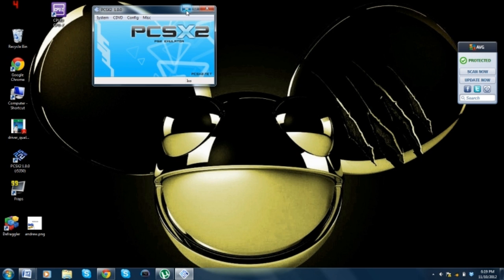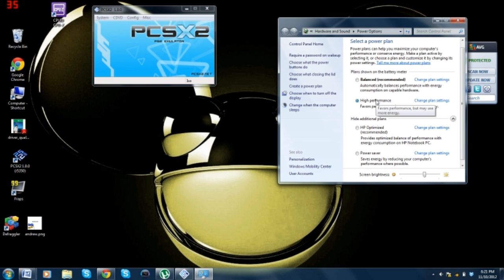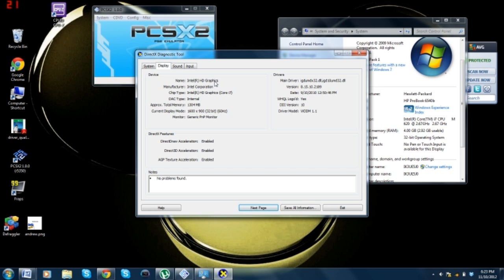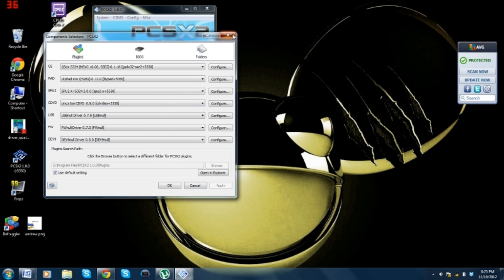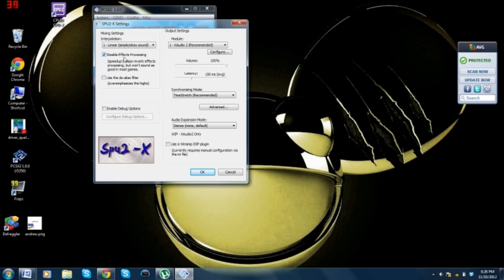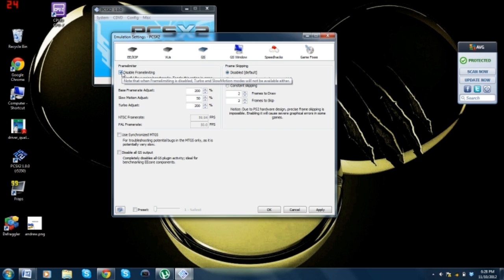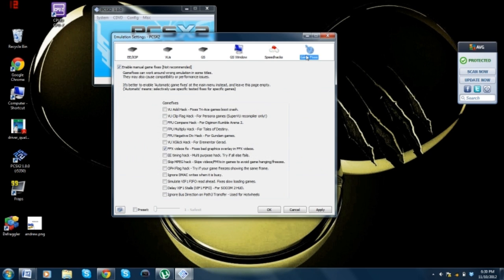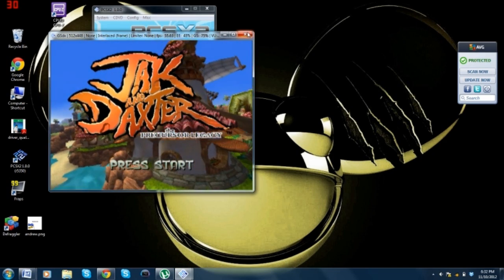PCSX2 1.0.0 Best Configuration 50-60fps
Part 1 - Website Overview: 0:35
Part 2 - Computer Specs: 1:53
Part 3 - Pcsx2 Config: 4:04